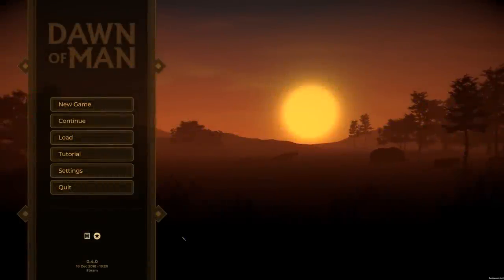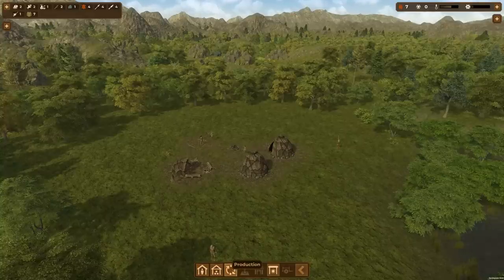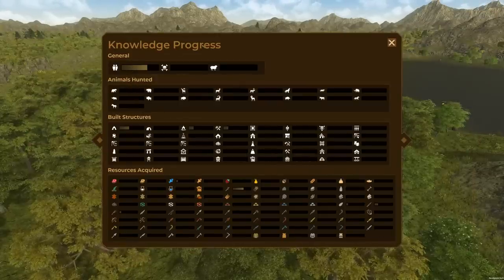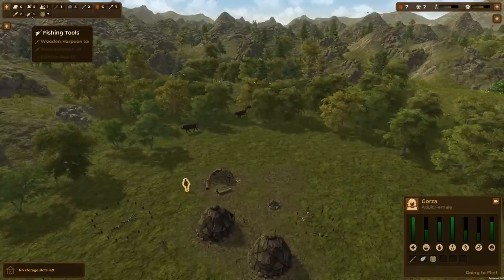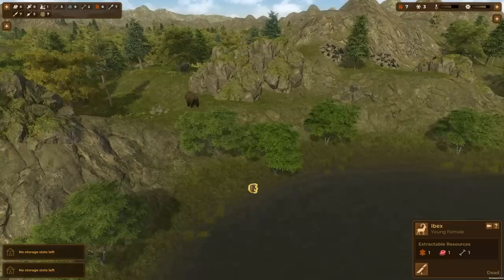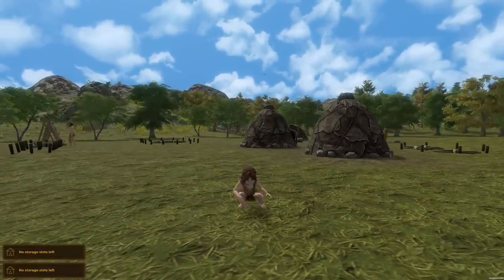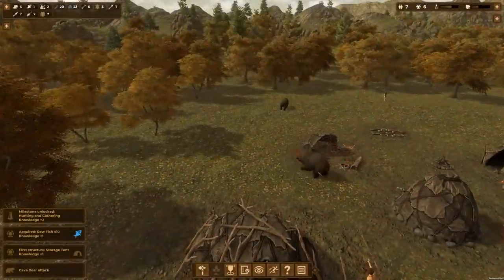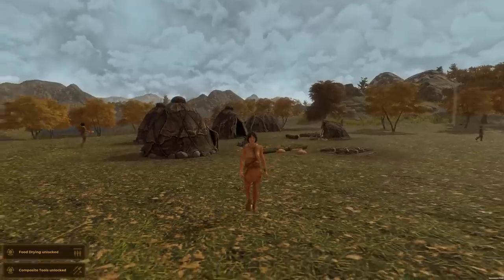Dawn of Man Let's Try - Pre-historic City Builder Gameplay